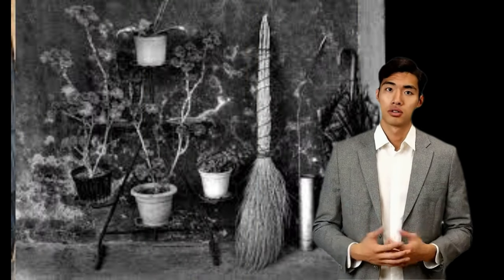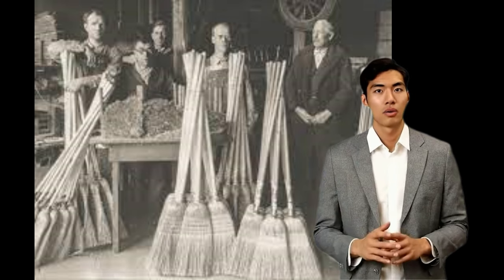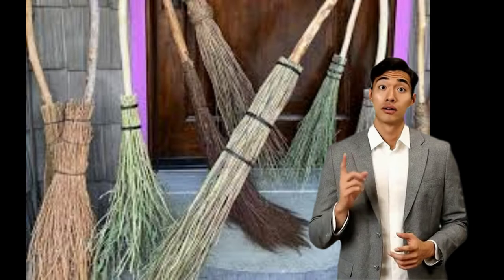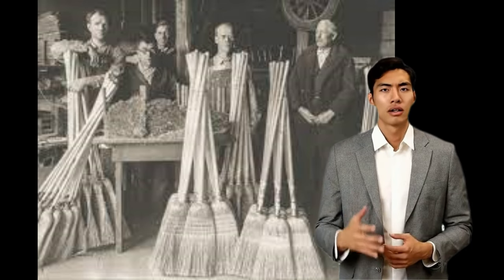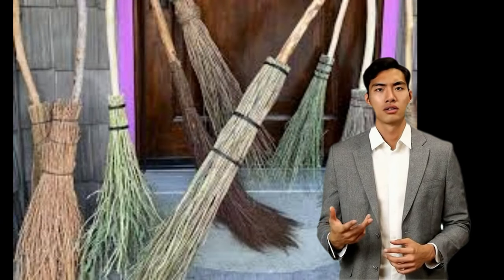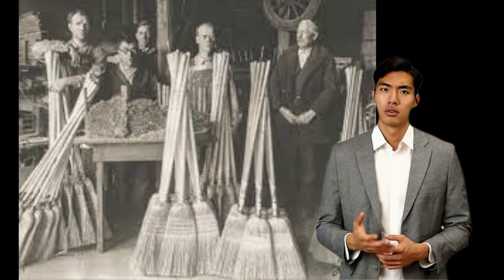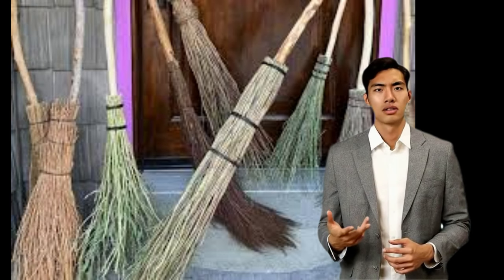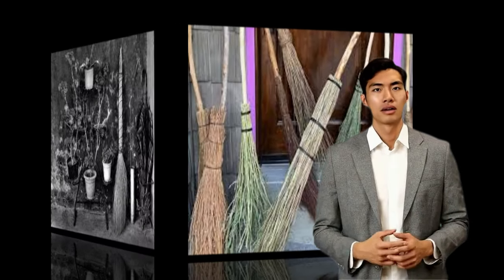History of Brooms: From Ancient Times to Modern Day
In this video, we delve deep into the history of brooms, tracing their origins back to ancient civilizations and exploring how they've evolved over time. From traditional broom-making techniques to modern innovations, we'll uncover the secrets behind this essential household tool. Join us on a journey through the centuries to discover the fascinating story of the broom.

history of brooms
o cedar broom
what is a broom
the new broom
history of jumping the broom
what is broomstick
history of adirondacks
broom history
history of swabia
j adam broome
the history of brooklyn
history of broomsticks and witches
history of bosko